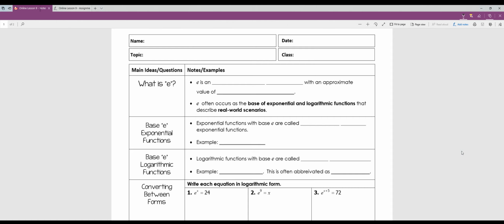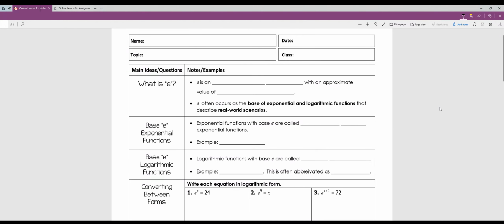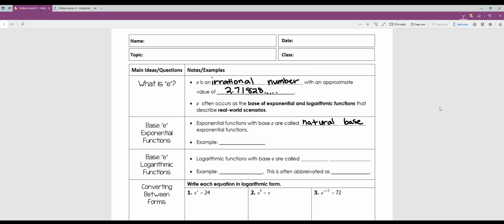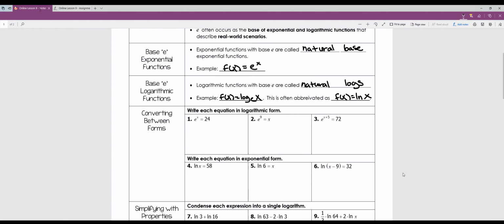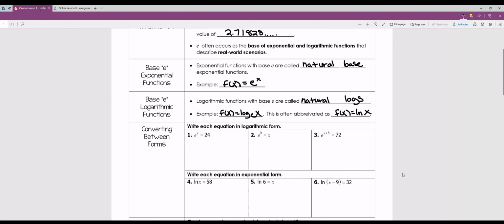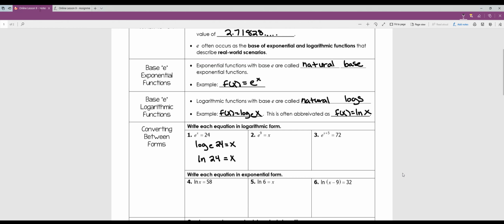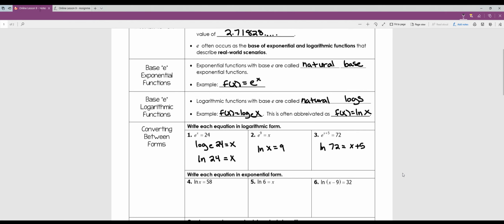Natural Logs Part 1